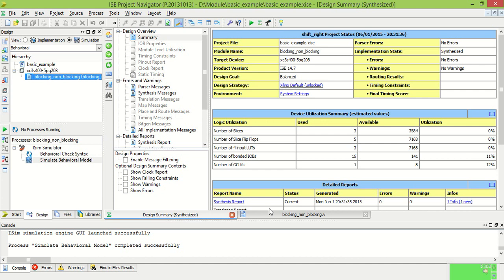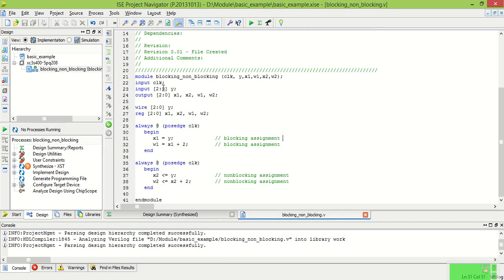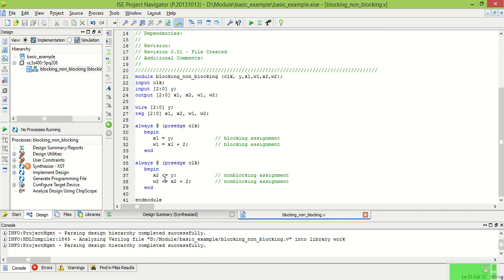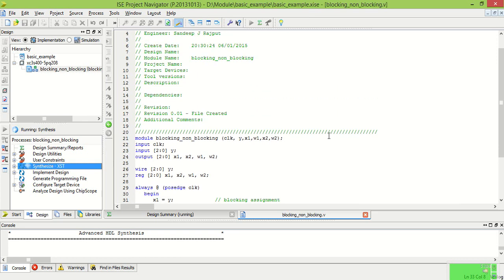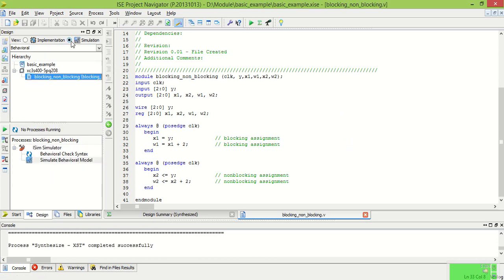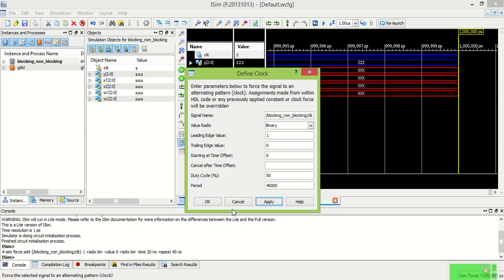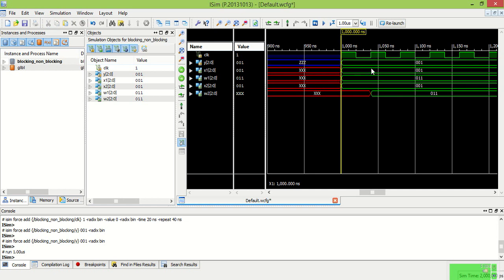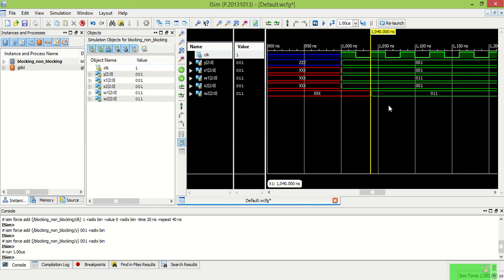Verilog tutorial for beginners 18 : Blocking and Non Blocking assignment